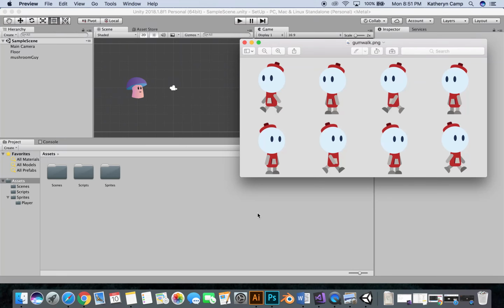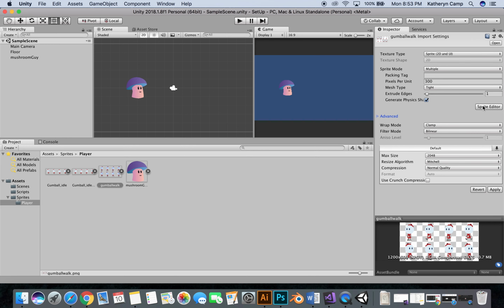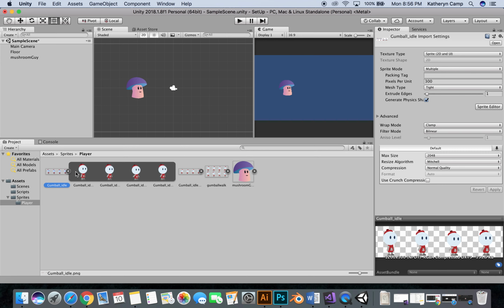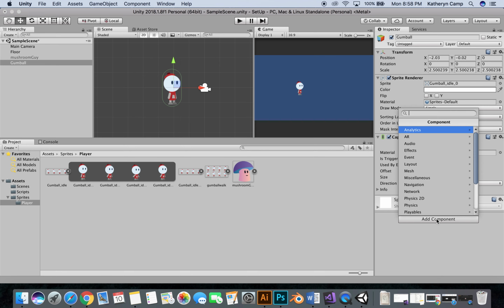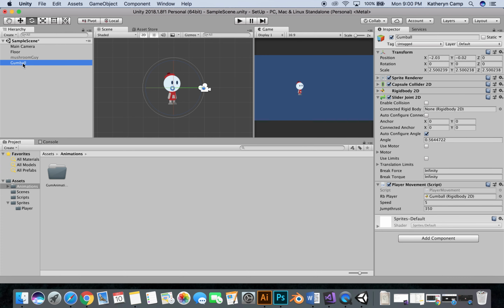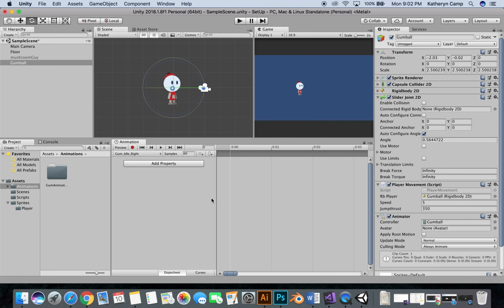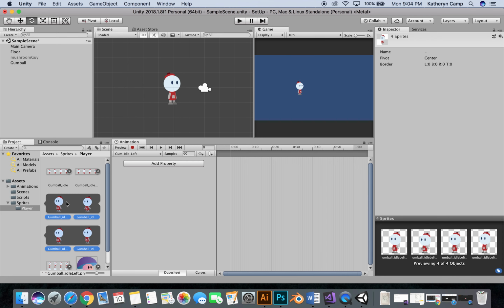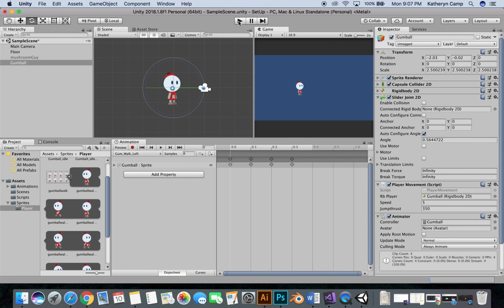Animating in Unity part 1